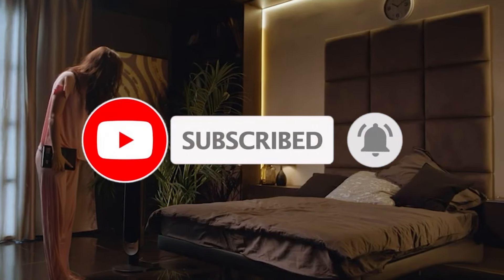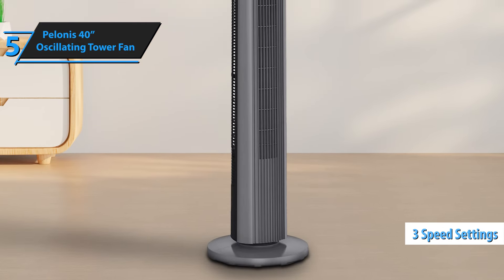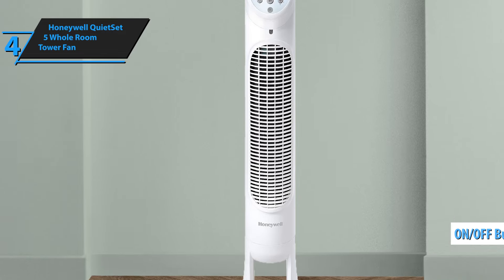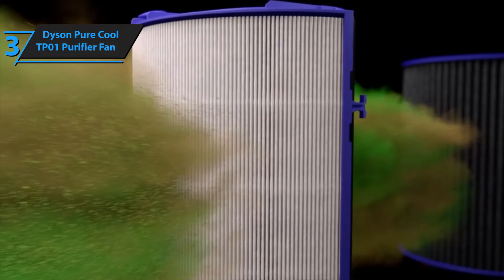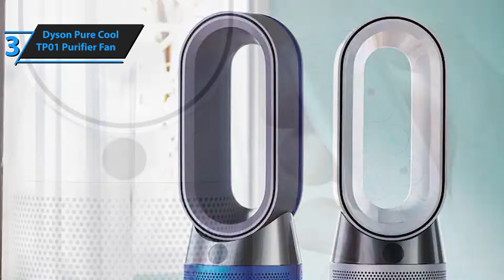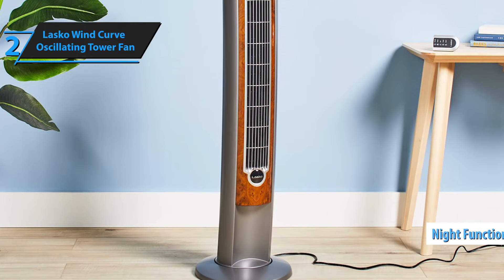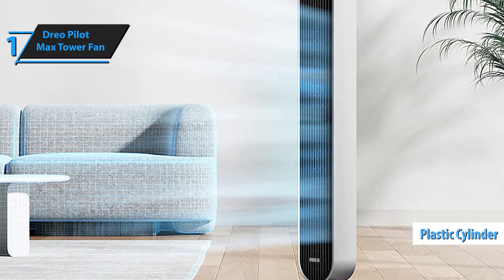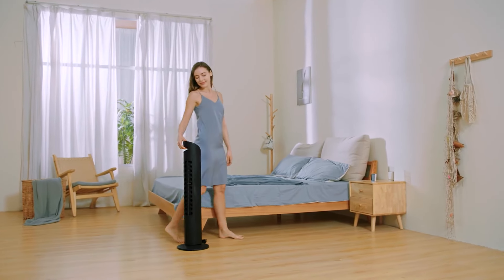Top 5 BEST Tower Fans of (2024)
➜ Links to the best Tower Fans 2024 we listed in this video:

►US Links◄
➜ 5. Pelonis 40” Oscillating Tower Fan
➜ 4. Honeywell QuietSet 5 Whole Room Tower Fan
➜ 3. Dyson Pure Cool TP01 Purifier Fan
➜ 2. Lasko Wind Curve Oscillating Tower Fan
➜ 1. Dreo Pilot Max Tower Fan
►UK Links◄
➜ 5. Pelonis 40” Oscillating Tower Fan - 3rqpmOn
➜ 4. Honeywell QuietSet 5 Whole Room Tower Fan - 3Rz5WkX
➜ 3. Dyson Pure Cool TP01 Purifier Fan - 3Rq61ra
➜ 2. Lasko Wind Curve Oscillating Tower Fan - 45YduC5
➜ 1. Dreo Pilot Max Tower Fan - 459WaZW

We have just laid out the top 5 best Tower Fans 2024. In 5th place is the Pelonis 40” Oscillating Tower Fan, our pick for the best affordable tower fan. In 4th place is the Honeywell QuietSet 5 Whole Room Tower Fan, our pick for the best value tower fan. In 3rd place is the Dyson Pure Cool TP01 Purifier Fan, our pick for the best premium tower fan. In 2nd place is the Lasko Wind Curve Oscillating Tower Fan, our pick for the best runner-up tower fan. In 1st place is the Dreo Pilot Max Tower Fan, our pick for the best overall tower fan.